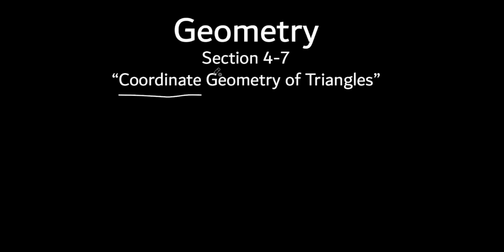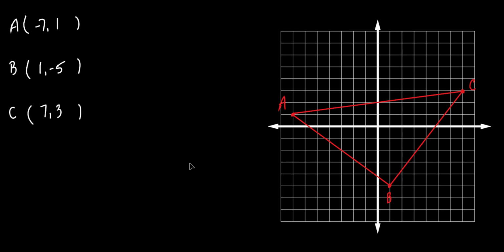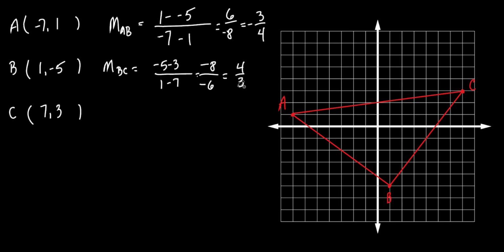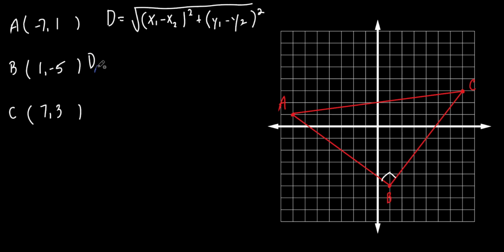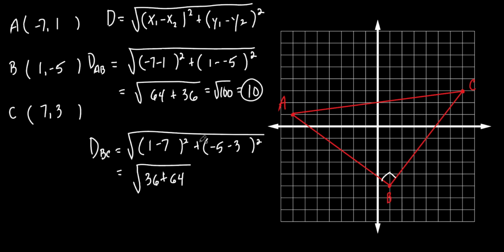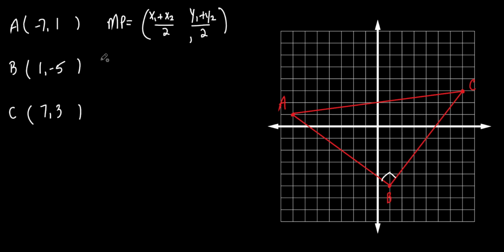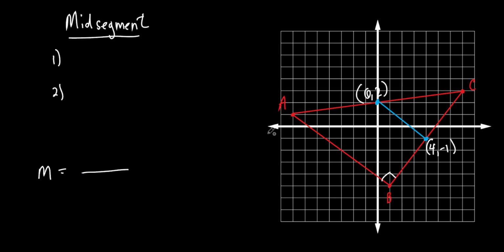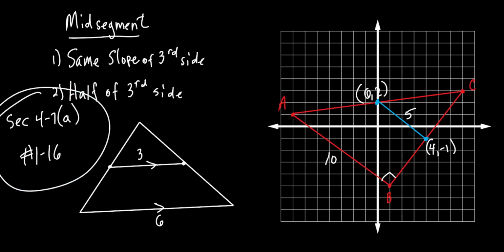CP Geometry (2) Section 4-7 "Coordinate Geometry of Triangles"